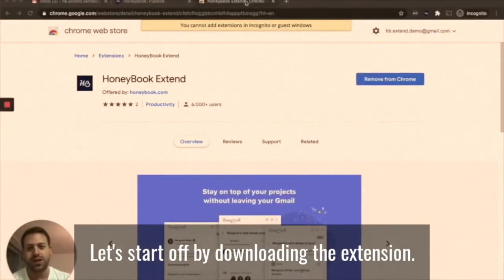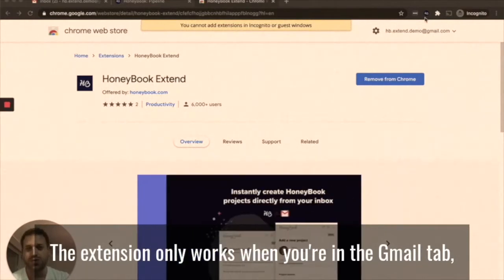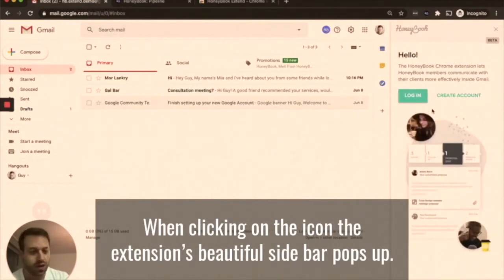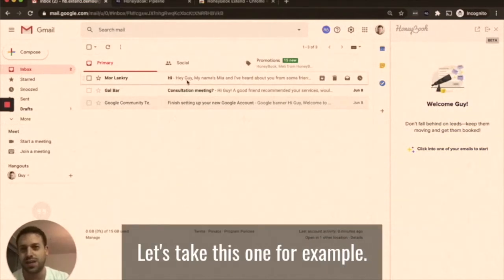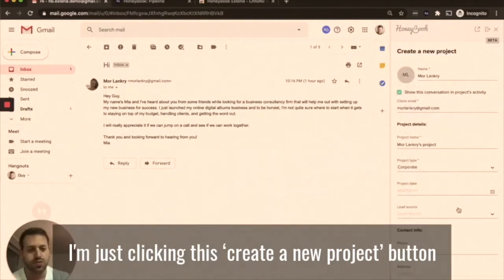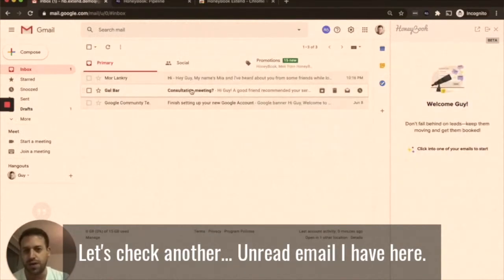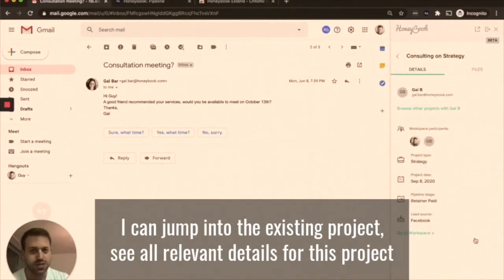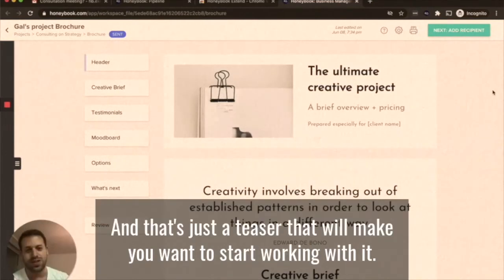HoneyBook's Chrome Extension - A Chat With Guy from the Product Team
Looking to create a new project from your Gmail? Or effortlessly access an existing project from within an email thread? This is your lucky day ;)

Guy from the HoneyBook Product team briefly explains how to use HoneyBook's new Chrome extension!

Watch the video and let us know what you think. Have you used our extension yet? Do you love it? Does Guy have a chance to make it big in Hollywood? 😉

If you haven’t used our extension yet, now is your chance!  Click on the following link to try it out:

Can’t wait to hear your feedback!